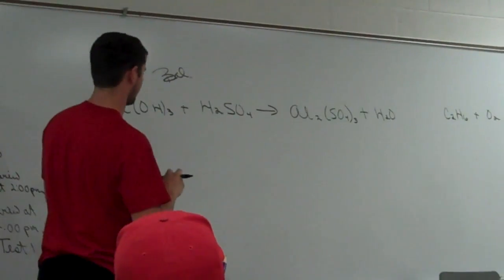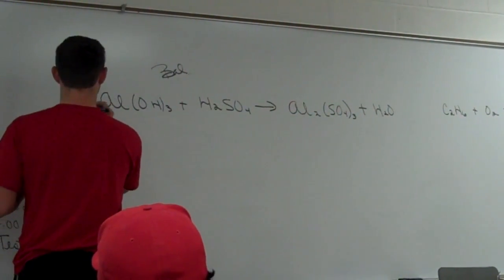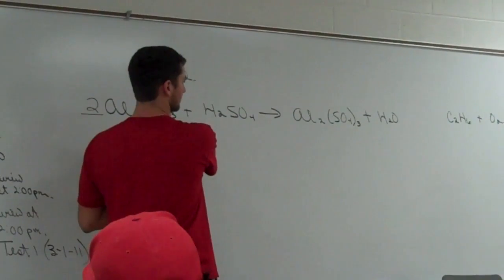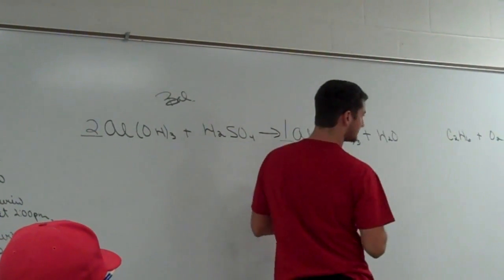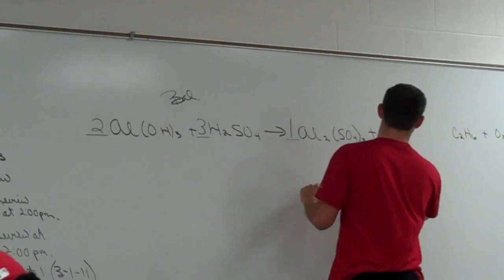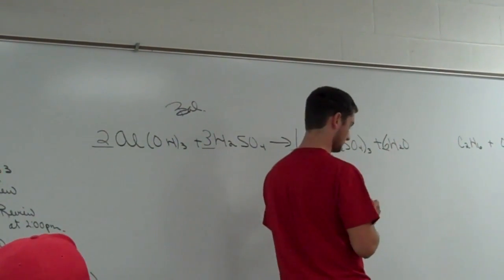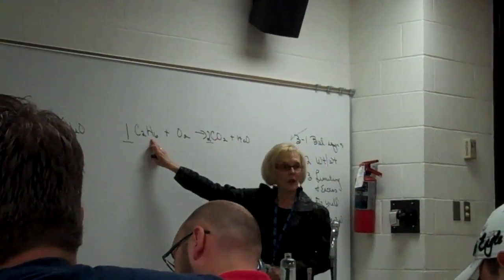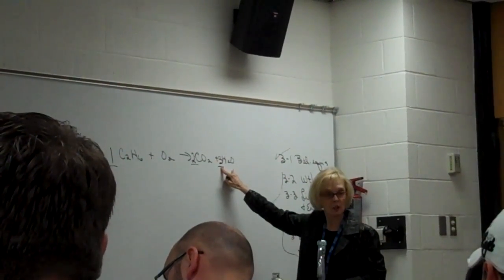Chemistry. February 24th part 1